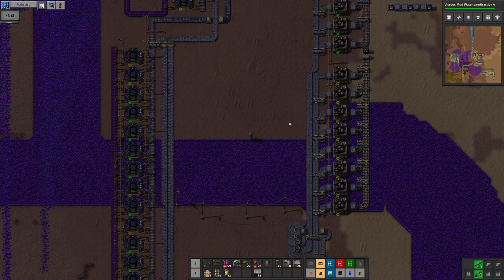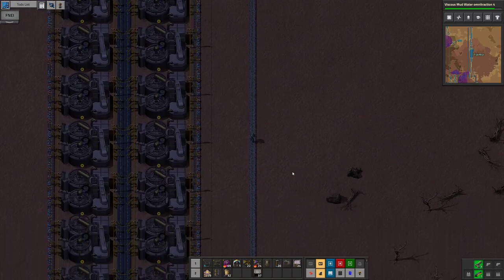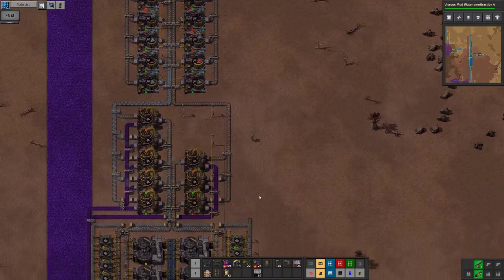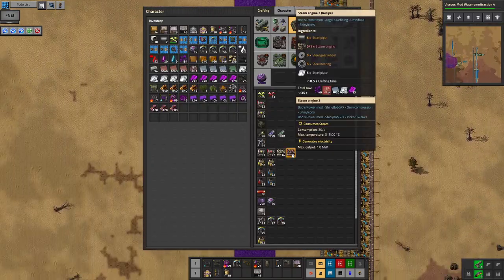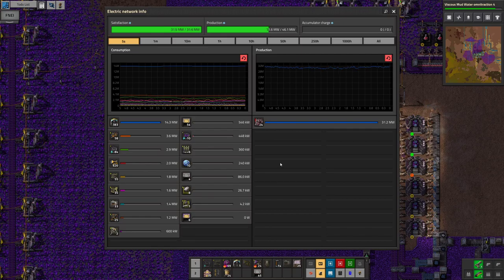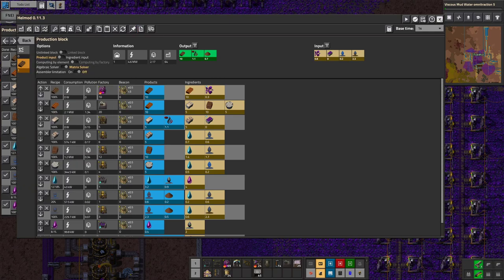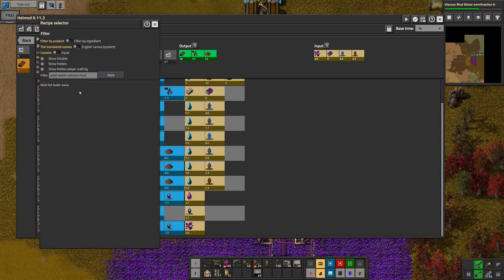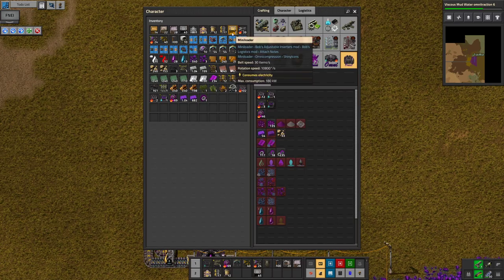Factorio Omnisuite Let's Play 2 Part 22: Mudding around